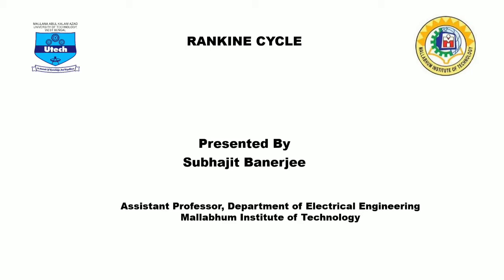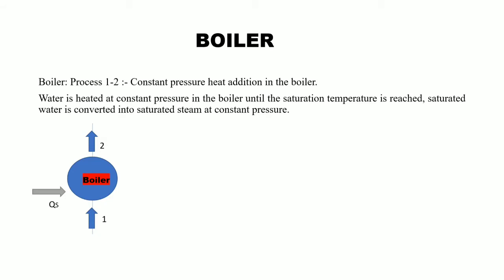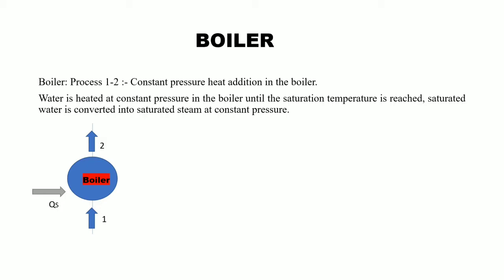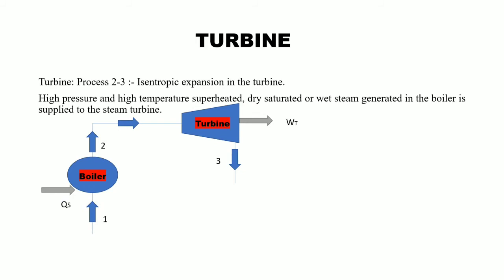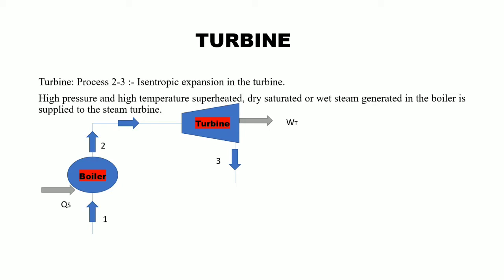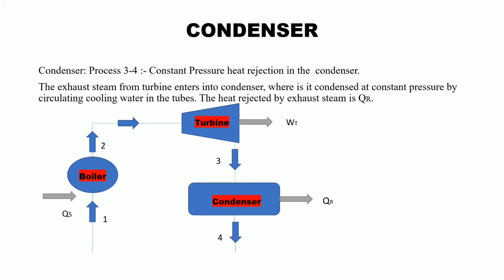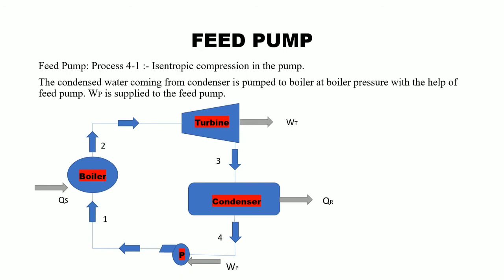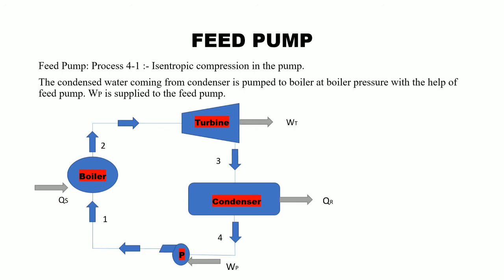Rankine Cycle || Subhajit Banerjee || MIT Bishnupur